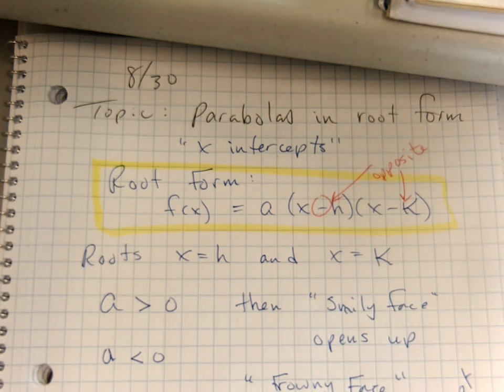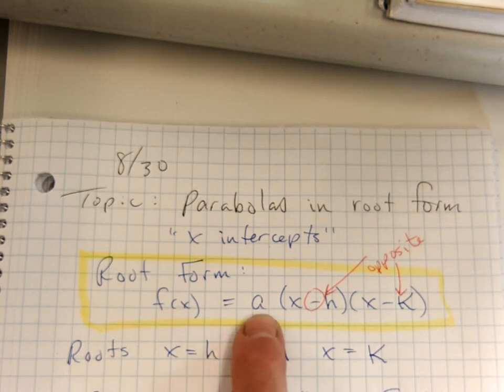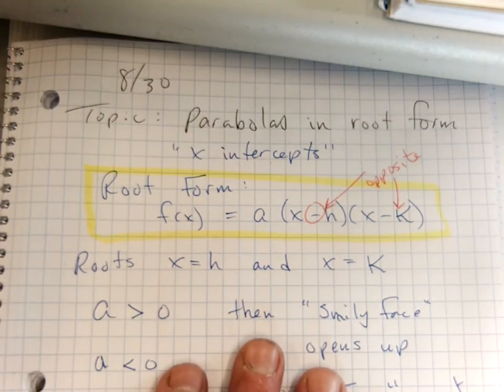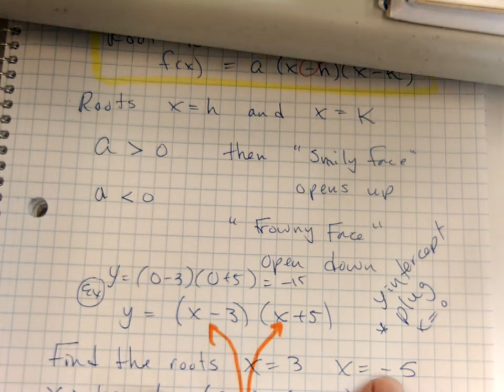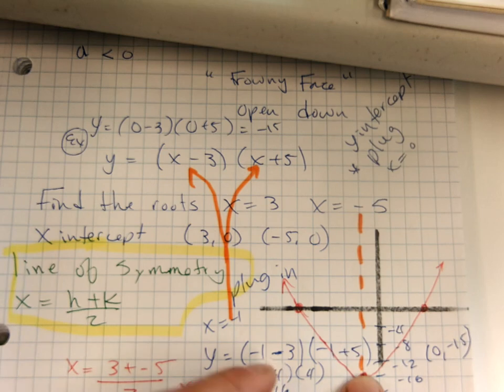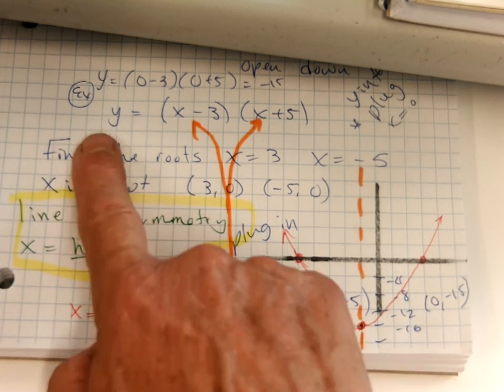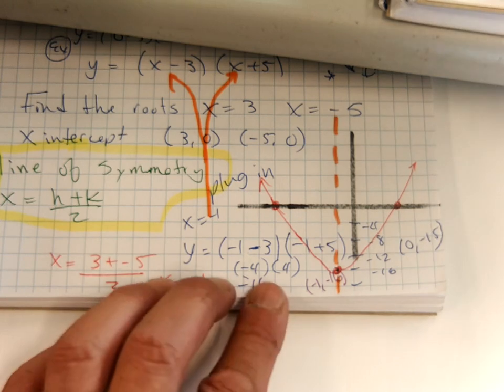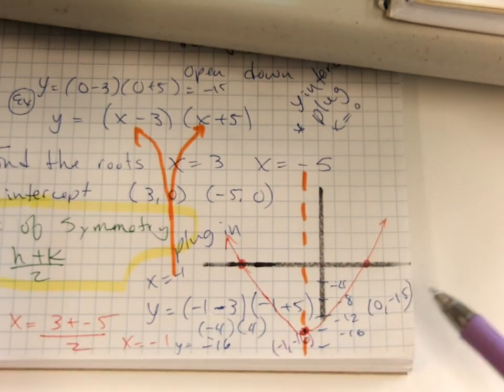lesson 0 2